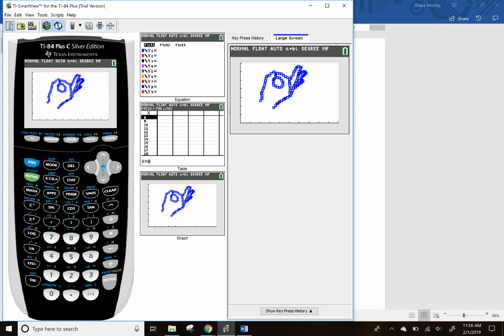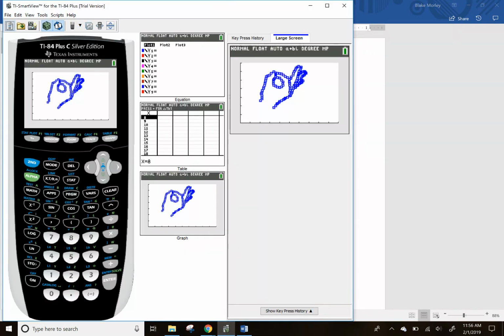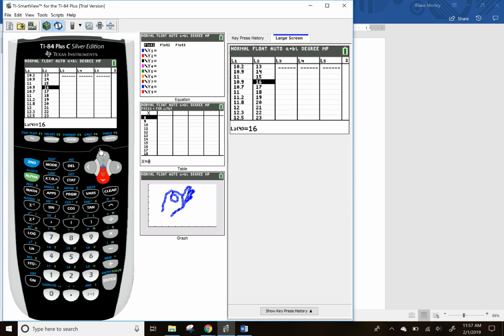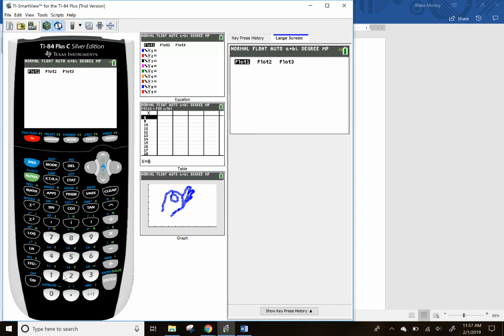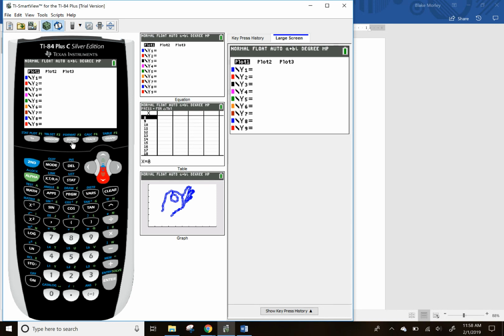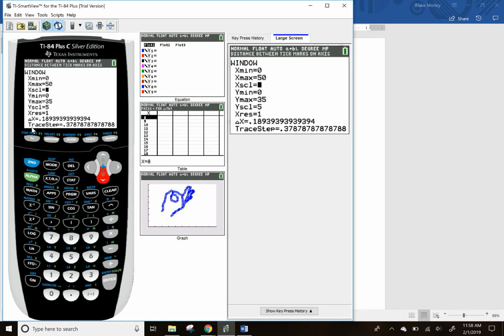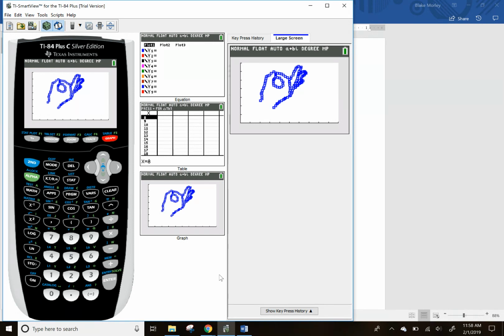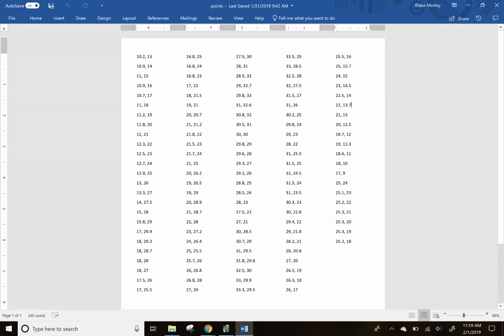Tik Tok "OK" Calculator Tutorial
This works on any TI-84 calculator.
Also, I realize my cursor's calibration got all messed up when the video was recorded.